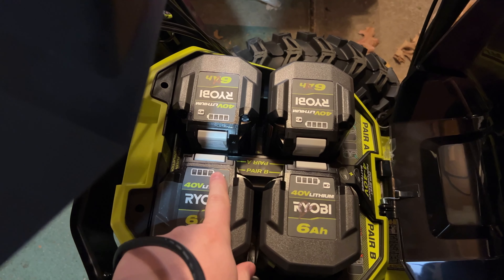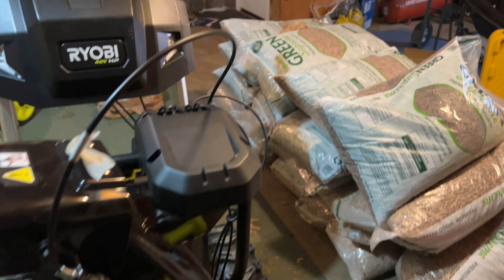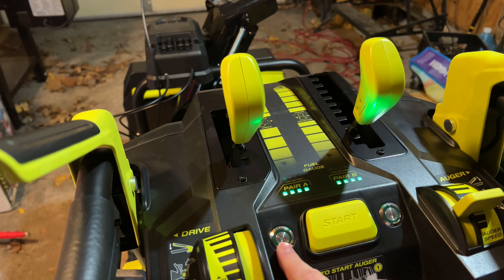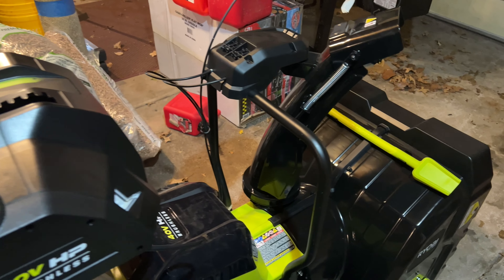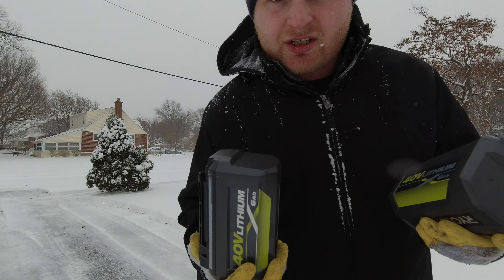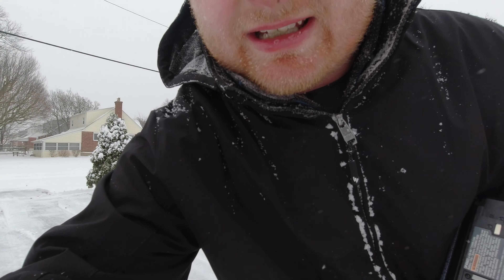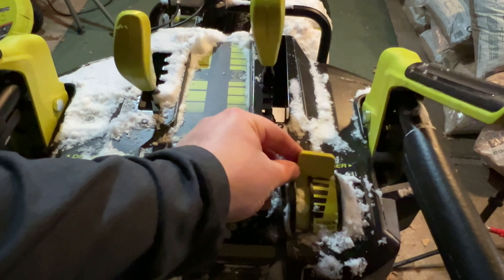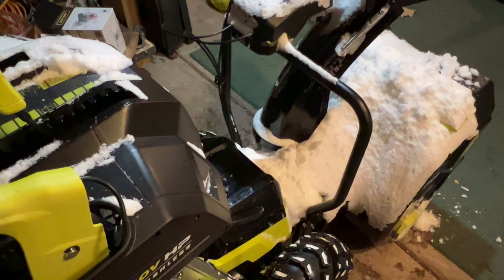Ryobi Snowblower 40V HP Brushless Cordless Electric 24 in. Self-Propelled 2-Stage Snow Blower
I Just used my snowblower until it didn't work anymore. MODEL
Also I will be giving away two 20 dollar gift cards at 500 Subs!